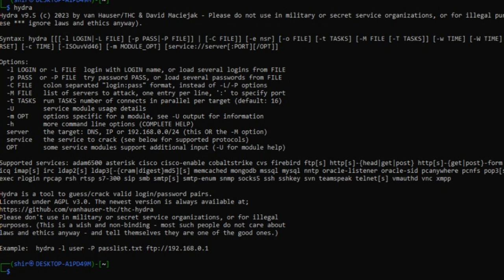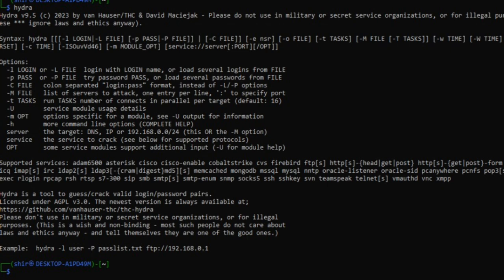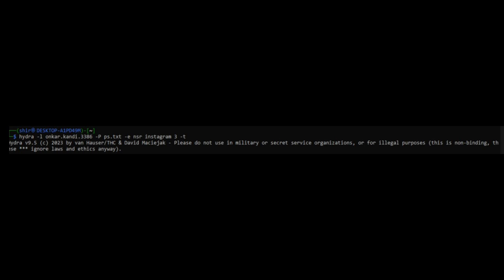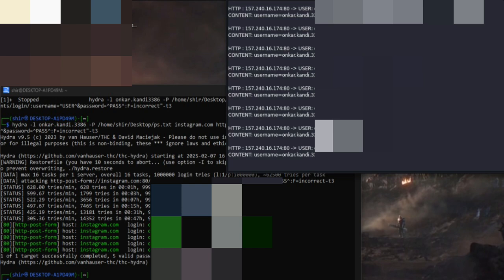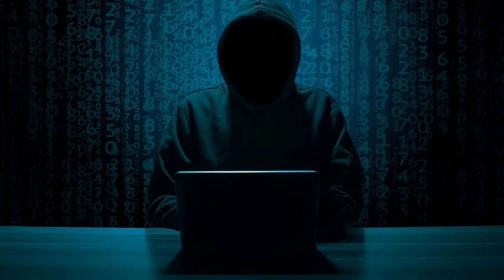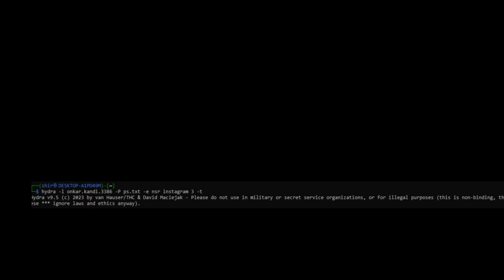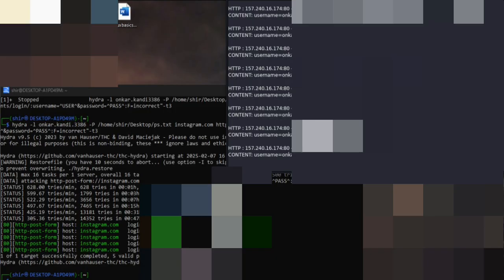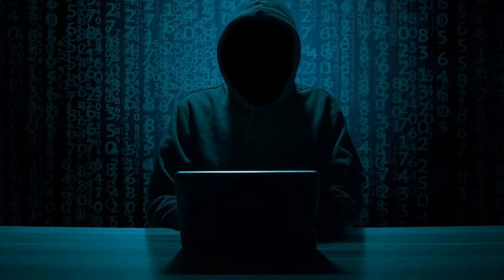"Master Hydra in Kali Linux: Brute Force Like a Pro!"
Long Video (10+ minutes) – Best for:

✔ In-depth Tutorials – Full explanation of Hydra tool usage, installation, and brute-force attack techniques.
✔ Live Demonstrations – Real-time attack simulations on different protocols (SSH, FTP, etc.).
✔ Troubleshooting & Tips – Covering errors, optimizations, and bypass techniques.
✔ Ethical Hacking Guide – Best practices, legality, and responsible usage.

Example Title:
➡ "Master Hydra in Kali Linux | Complete Brute Force Tutorial"

TP-Link Nano USB WiFi Dongle
Black hoodie
Black hoodie2

Master Hydra in Kali Linux

Hydra brute force attack tutorial

Brute force like a pro

Ethical hacking with Hydra

Password cracking using Hydra

Hydra brute force step-by-step guide

Kali Linux password hacking

Ethical hacking tools tutorial

Penetration testing with Hydra

How to use Hydra for hacking

Advanced brute force techniques

Cybersecurity ethical hacking guide

Hydra attack on SSH and FTP

Brute force attacks explained

Cyber attack prevention and defense

Hydra for ethical hackers

Hacking passwords with Hydra

How hackers crack login credentials

Kali Linux brute force tutorial

Password security and hacking

Protecting accounts from brute force

Hydra hacking tool tutorial

Cybersecurity awareness training

Ethical hacking course Kali Linux

Brute force penetration testing